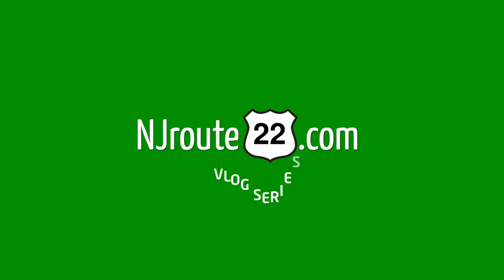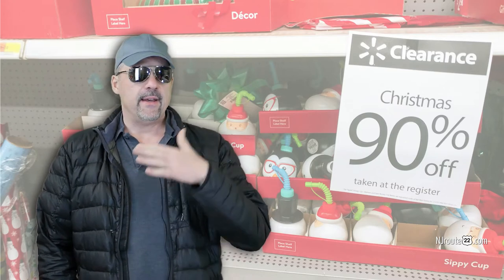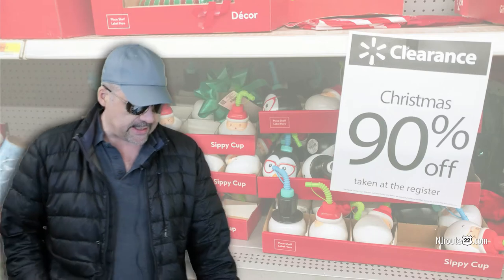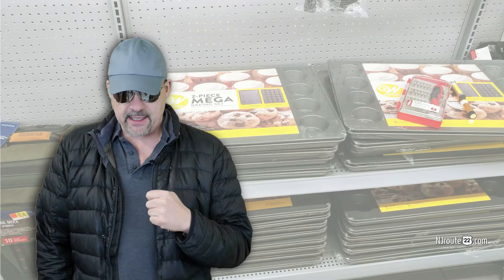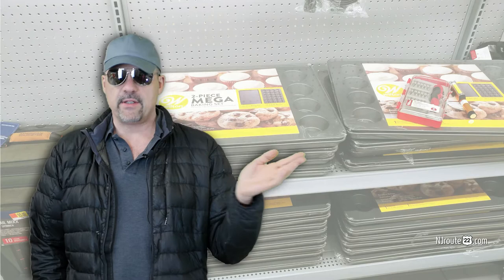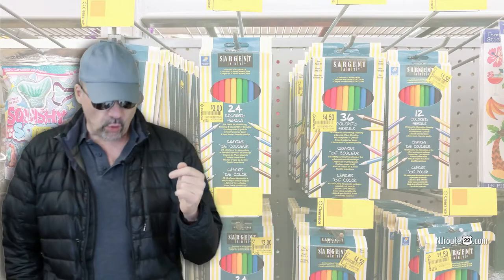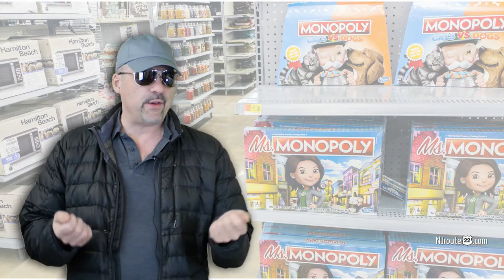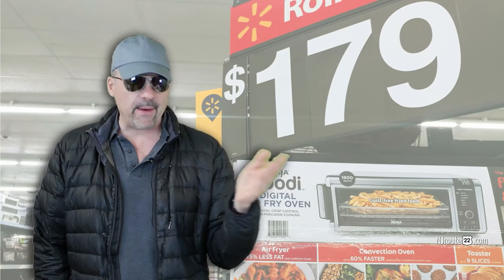Walmart Whatnots March 2020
We chat about Walmart sightings this month! Clearance items, good sales, monopoly madness and Ninja Foodi fryers that are just ovens with different names!